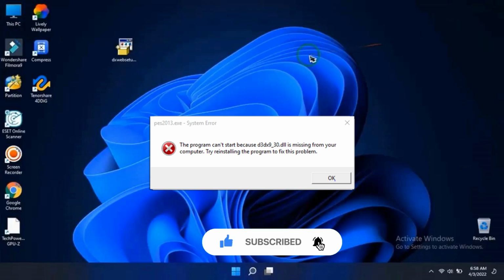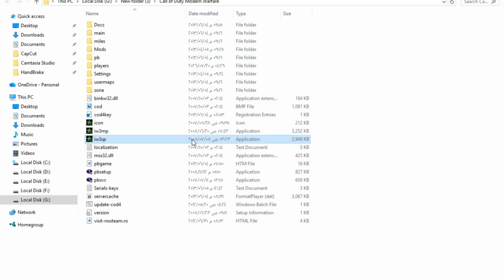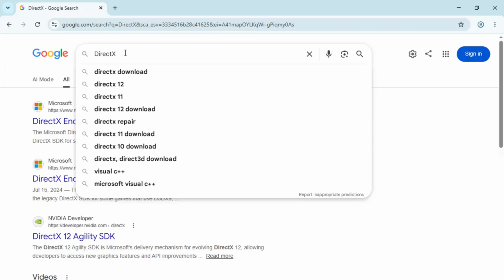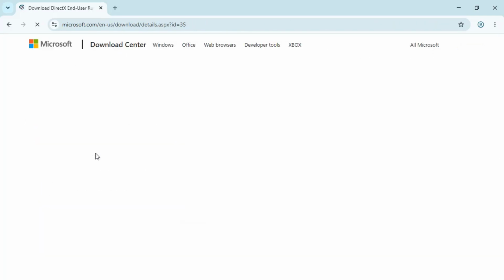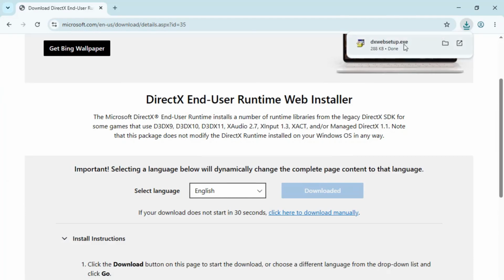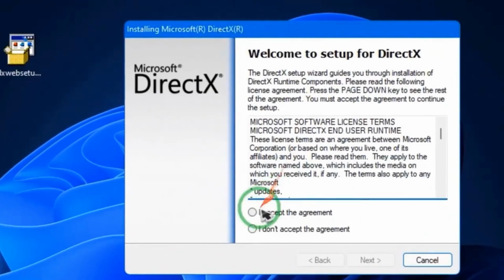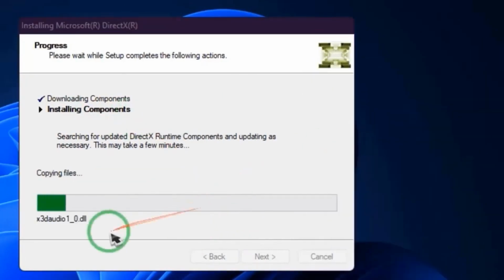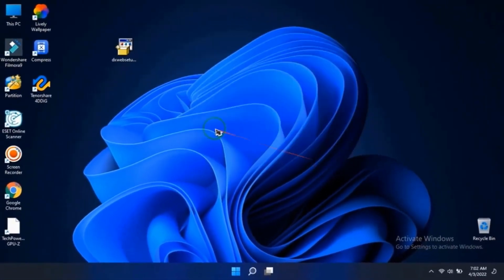How to Fix the d3dx9_30.dll Missing Error in Any Game (100% Working)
If you're trying to launch a game or application and receive the error message:

"The program can't start because d3dx9_30.dll is missing from your computer."

This means that the d3dx9_30.dll file is missing or corrupted on your Windows system.

In this short video, I'll show you the easiest and most effective way to fix the d3dx9_30.dll missing error and other common DLL issues, so you can get your games running again in just a few simple steps.